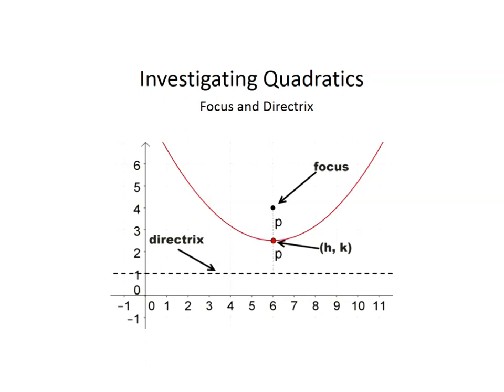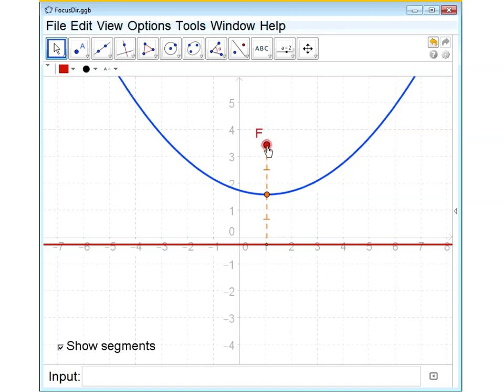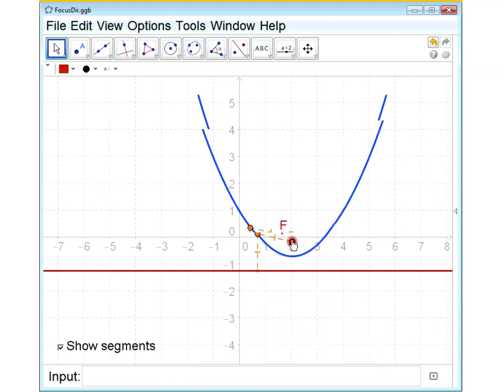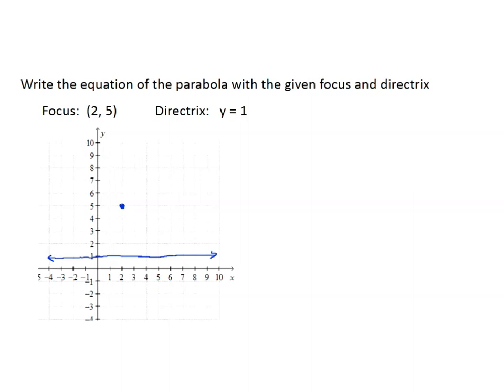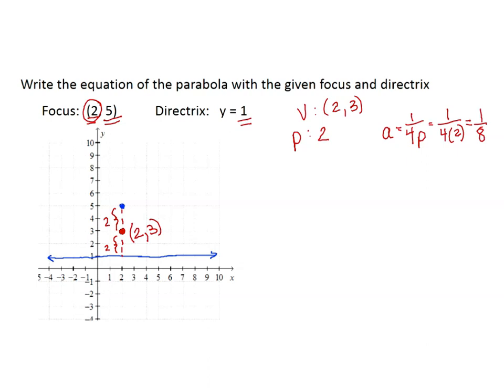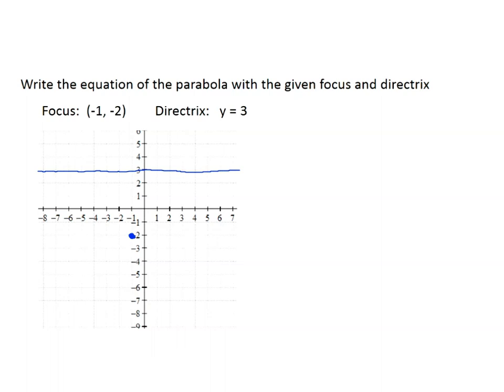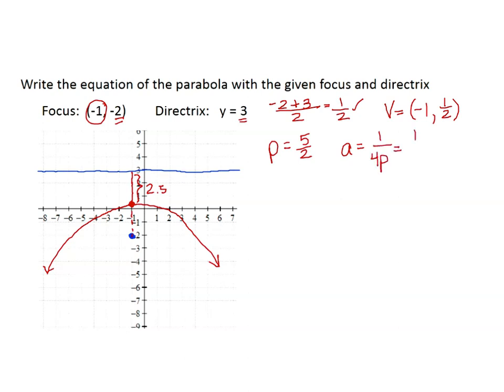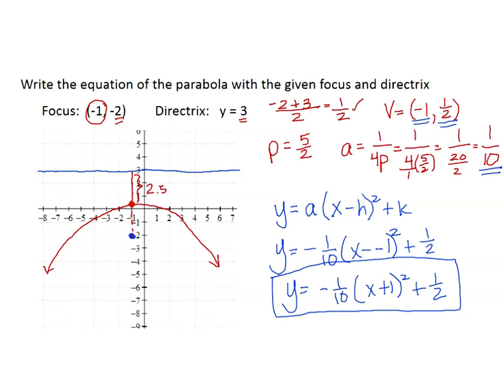Quadratics: Directrix and Focus - SAT Prep, Algebra 2, Lesson 34